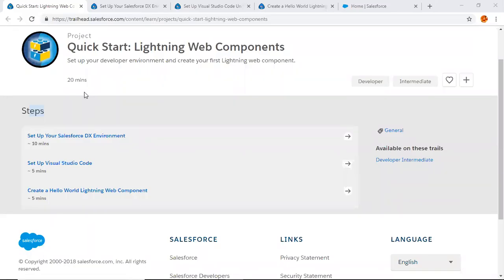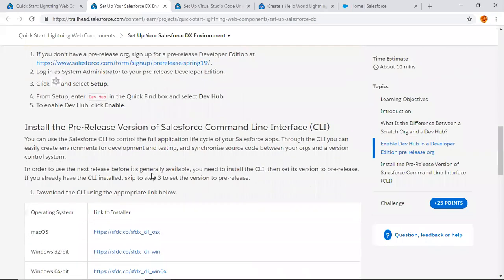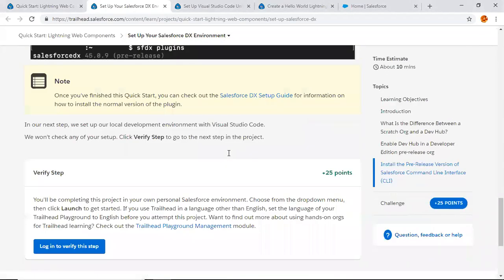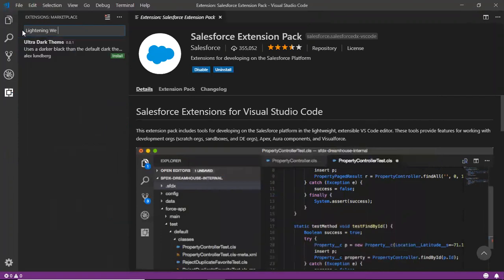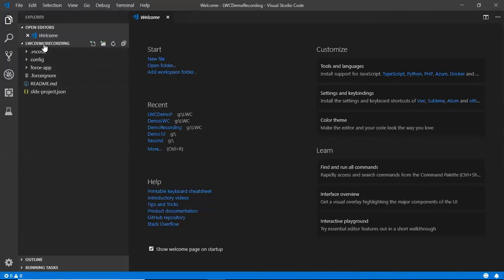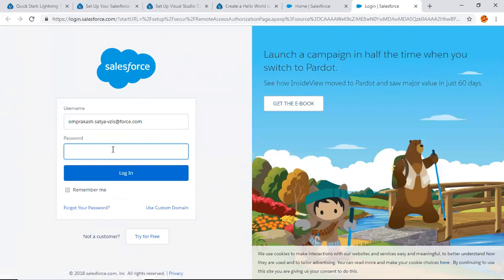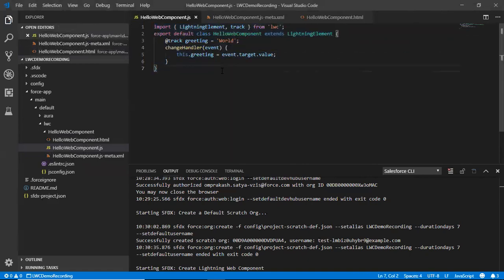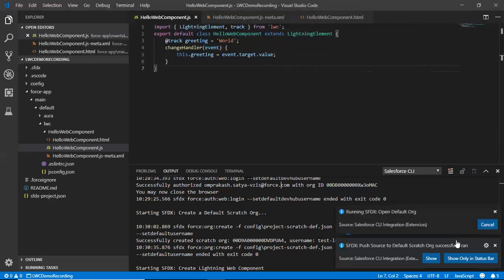Quick Start Lightning Web Components - Hands on practice of LWC from Trailhead